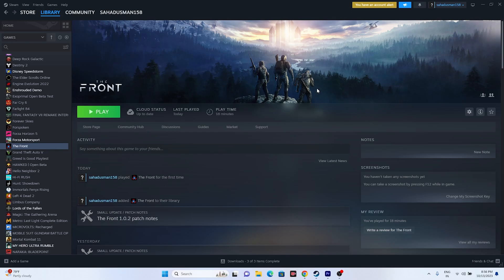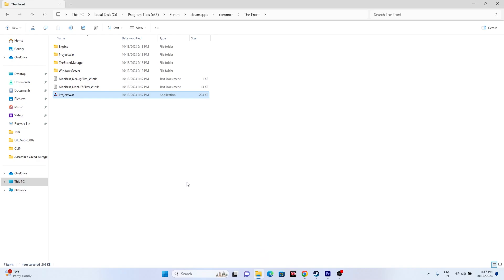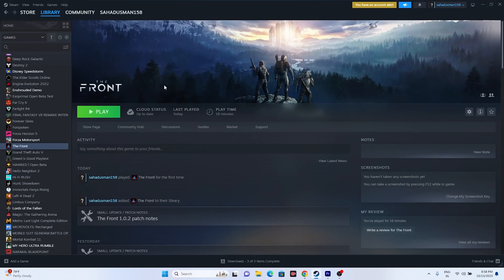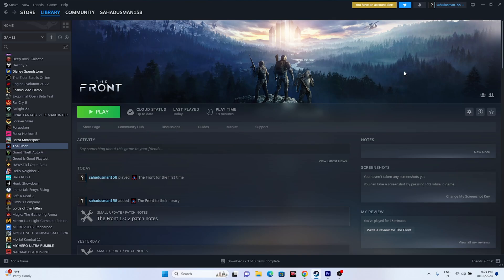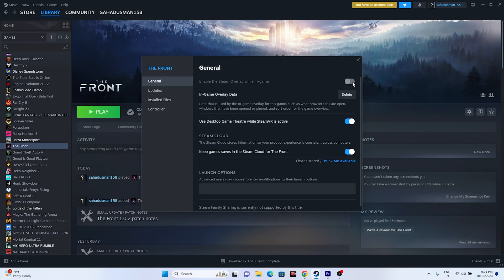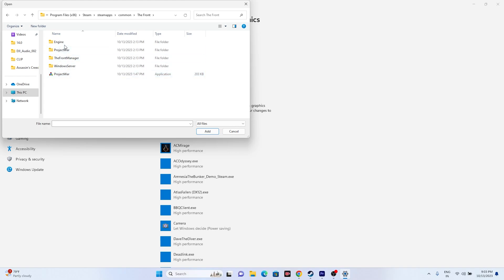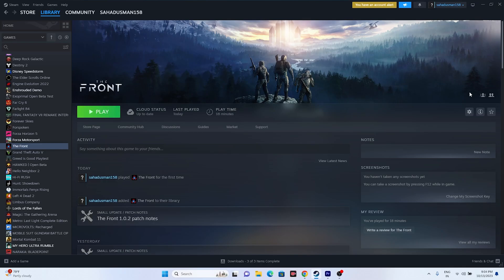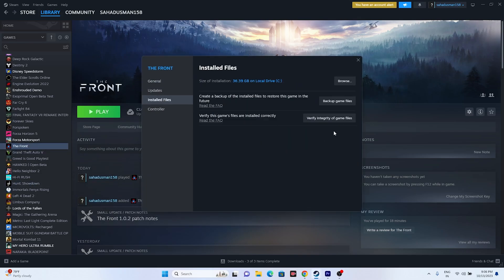How to Fix The Front Keeps Crashing on startup on PC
The Front is an open-world crafting shooter game that focuses on survival. In this game, you play as a resistance fighter who has been sent back in time to prevent the rise of a tyrannical empire. To accomplish your mission, you must collect resources, craft new technology, build shelters, and fight against monsters. However, some players have reported issues with the game crashing on startup after launching it on their PC.

Why is The Front Crashing?

Many players of "The Front" on PC have reported issues with the game not launching or experiencing crashes upon startup. It can be puzzling for players, especially if their PC meets the game's requirements. Before jumping to conclusions or diving into troubleshooting, it's essential to understand the potential underlying causes.
Several factors might be contributing to these launch issues. They include outdated game patches, outdated graphics drivers, an old version of Windows, missing or corrupted game files, and problems with the Microsoft Visual C++ Redistributable. Additionally, the game might clash with background tasks, overlay applications, or face compatibility issues with the PC, leading to startup crashes. It's crucial to identify and address these root causes to enjoy a seamless gaming experience.

CHAPTERS IN THIS VIDEO:
0:00-INTRO
0:29-CRASHING AT STARTUP
1:05-LAUNCH THE GAME FROM INSTALATION FOLDER
2:01-RUN THE GAME AS ADMINSITRATOR
2:19-RUN THE GAME IN COMPATIBILITY MODE
2:40-SET THE DATE,TIME AND REGION
3:25-DELETE SAVED GAME FILES
3:57-ALLOW THE GAME TO WINDOWS SECURITY
5:11-UNPLUG ALL USB DEVICES
5:47-PERFORM CLEANBOOT
6:30-DISBALE STEAM OVERLAY
6:39-TYPE THESE COMMANDS IN LAUNCH OPTIONS
7:16-CLOSE OVERLAY APPPLICATIONS
8:03-ALLOW THE GAME TO WINDOWS SECURITY
8:22-INCREASE VRAM
9:36-UPDATE GRAPHICS CARD
10:22-INSTALL VISUAL C++
10:59-VERIFY GAME FILES
15:19-CONCLUSION

THIS VIDEO ALSO ANSWER FOLLOWING QUESTION :
Fix The Front Keeps Crashing on startup on PC